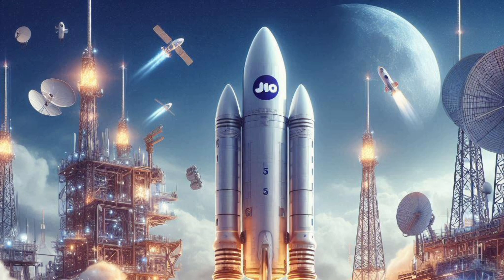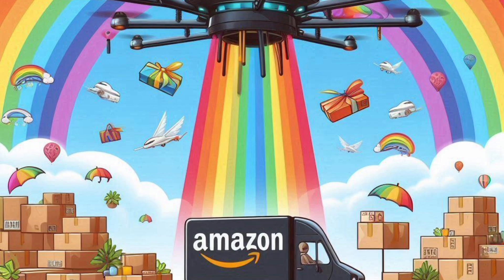This Week in Tech: Apple iOS 17.1, Google AI Search, Jio 5G, & More!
"Welcome to Tech Chummy! In this weekly roundup, we bring you the biggest tech updates of the week. From Apple’s iOS 17.1 update to Google’s AI-powered search expansion, Jio’s 5G satellite internet plans, and Amazon’s drone delivery developments, we cover everything you need to stay updated in the tech world.